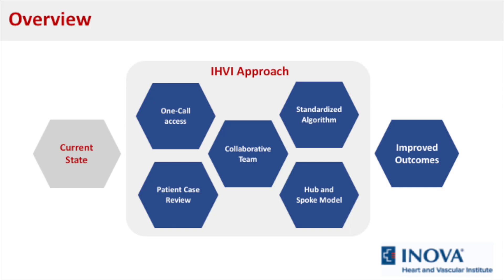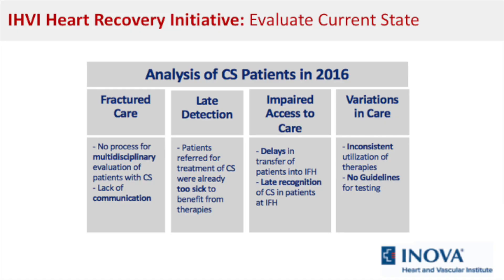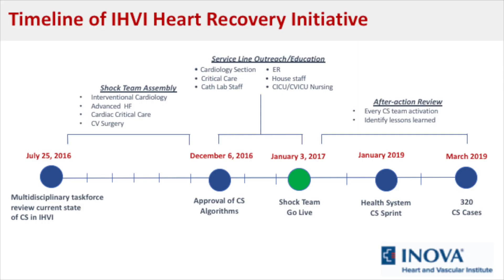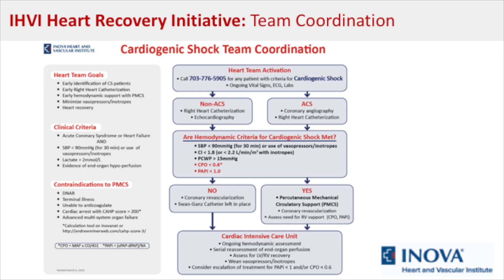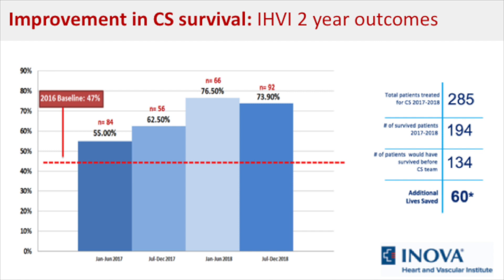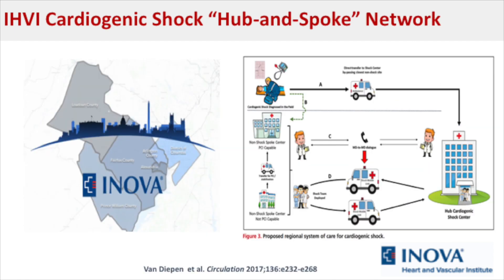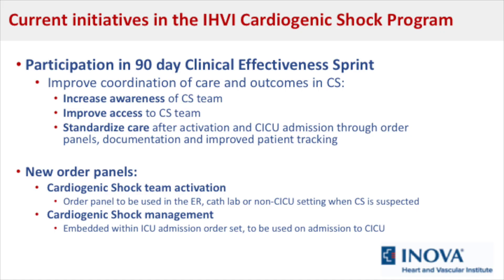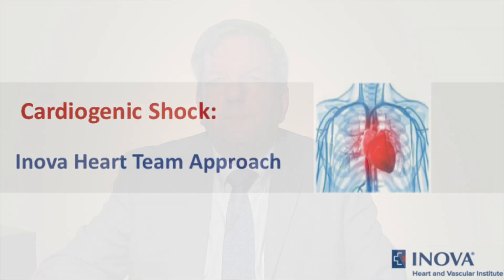Inova Heart and Vascular Institute: Cardiogenic Shock Improved Outcomes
Cardiogenic shock is a life-threatening situation that occurs when the heart is unable to function, depriving critical organs of the blood they need to function properly.

Inova has a dedicated Cardiogenic Shock Team to provide timely decision-making and intervention that is critical to patient survival. This innovative effort involves the expertise of multiple specialists including interventional cardiology, cardiac surgery, advanced heart failure, critical care and emergency medicine. In a one-call activation process, our team is engaged to provide care for our most complex and critically ill patients.